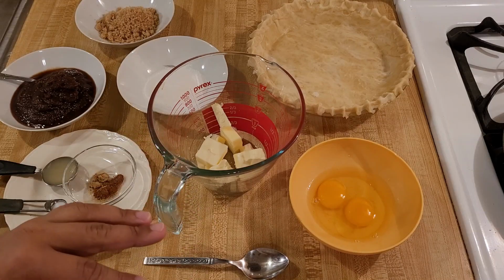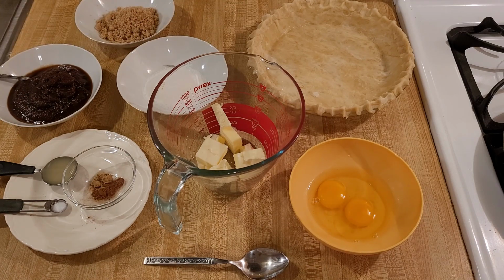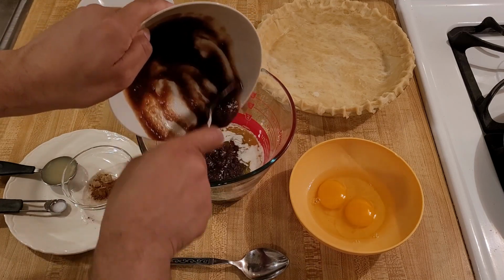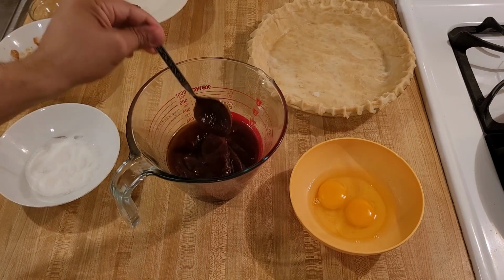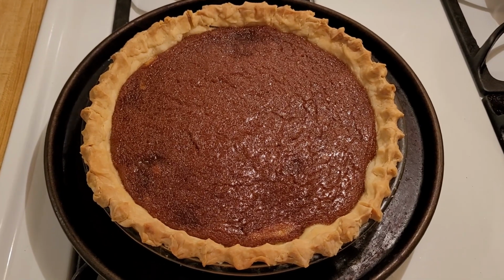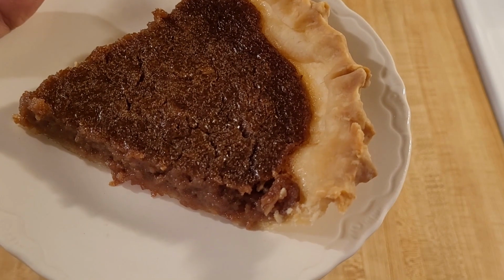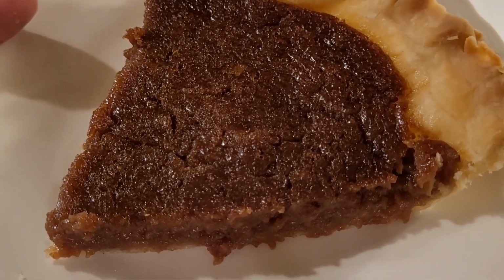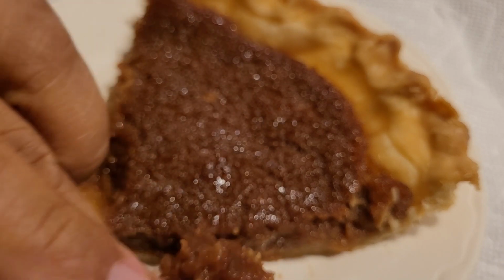Apple Butter Pie 🍎🍏🥧 Old-Fashioned Dessert Recipe 🧈👨‍🍳😀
My apple butter pie recipe is easy and delicious! By opening a jar of storebought apple butter, adding sugar, spices, butter, and eggs, then pouring the filling into a pie crust and baking, you can make an incredible old-fashioned dessert in minutes. Different brands of apple butter have varying amount of sugar, cinnamon, and cloves, so you might want to try the filling before adding the eggs to see if it needs anything--but I think this recipe work work in most cases with the ingredients and amounts given. Honestly, I thought this had just the right amount of sweetness and spices, do I wouldn't change anything about this recipe. It's very similar to the applesauce pie I made a few years ago here on my channel--and I think that one might be just a bit better--but this pie is still very good. In fact, I think that this pie is probably one of the best combinations of excellent flavor and easy and simplicity that you'll find. So, if you're looking for a nice dessert for Thanksgiving, Christmas, or another day when you're tired from making the main meal but still want a memorable dessert, this old-fashioned apple butter pie recipe is the one for you. 🍎🍏🥧🧈👨‍🍳😀

Apple Butter Pie Ingredients
1 cup apple butter (270g)
1/4 cup white sugar, plus an additional 2 Tablespoons, (80g)
1/4 cup light brown sugar (60g)
6 Tablespoons butter, unsalted (85g) *(I used 2 Tablespoons for the crust, but if you're using a storebought crust, you can use a full stick instead)
2 large eggs
1 Tablespoon lemon juice
1/4 teaspoon cinnamon
1/4 teaspoon ginger
1/8 teaspoon nutmeg
1/8 teaspoon salt
1 9-inch pie crust

For more information about Southern food and Argentine cuisine, please visit my